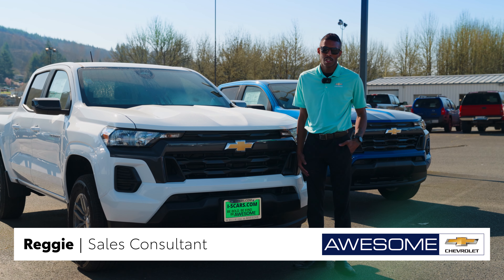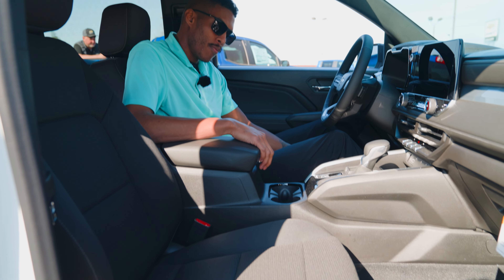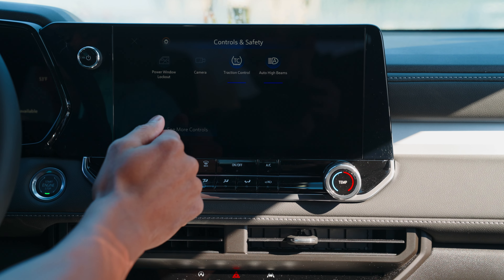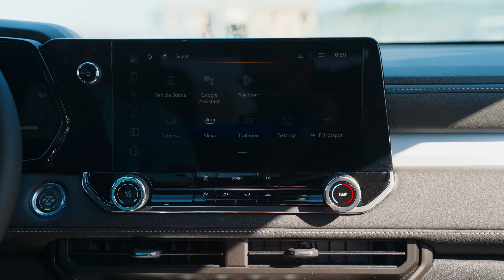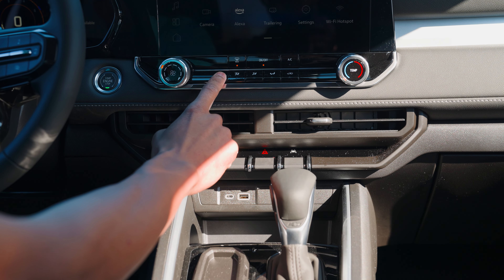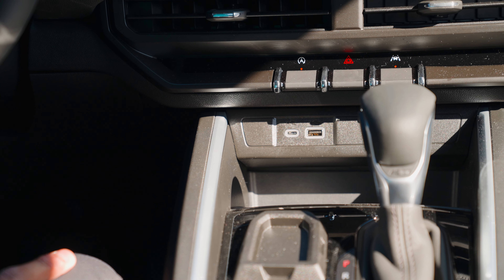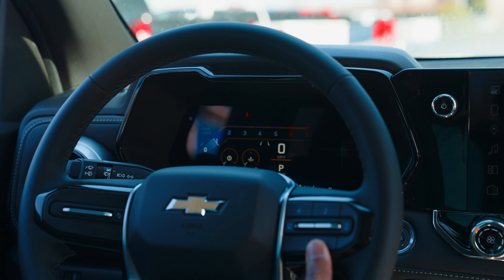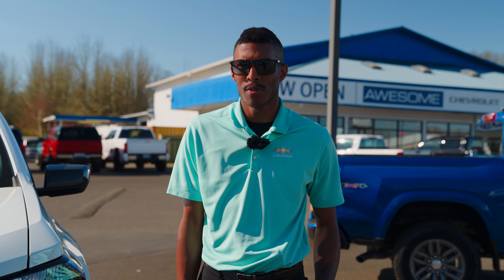Check out the all new Chevy Colorado!